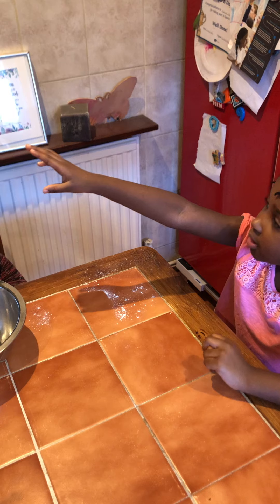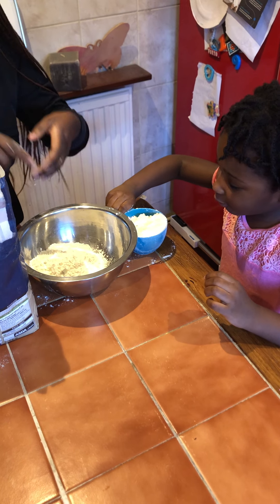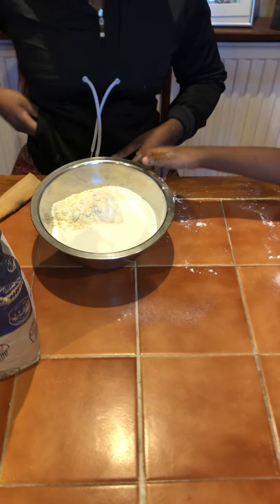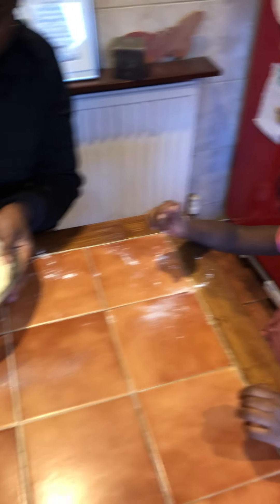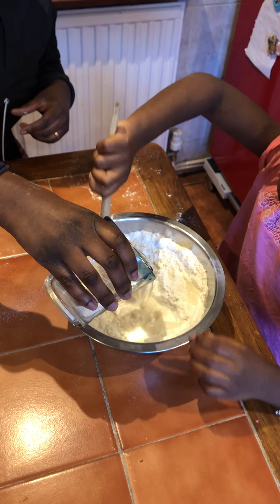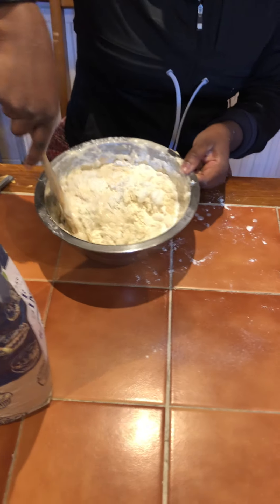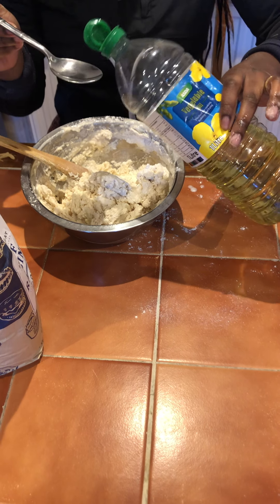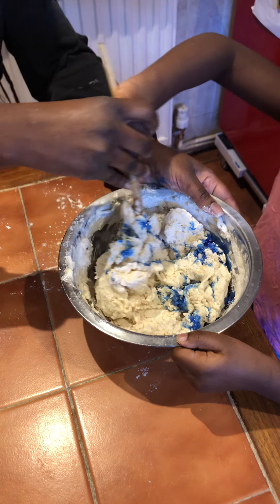Manor School - Creative: Making playdough with Zaira